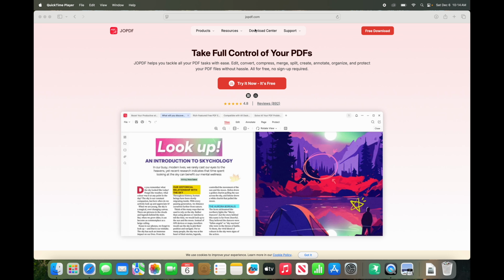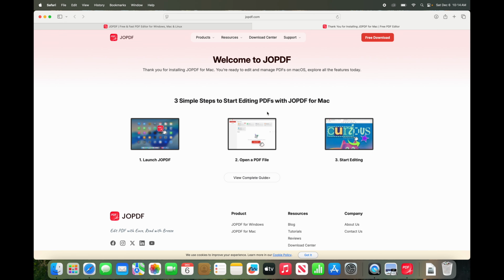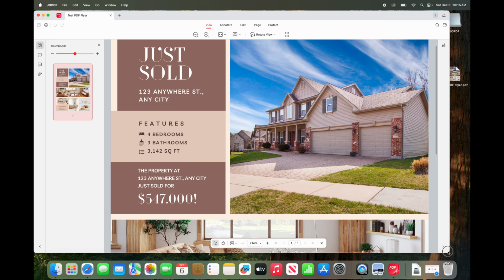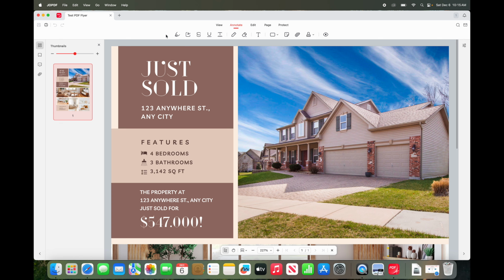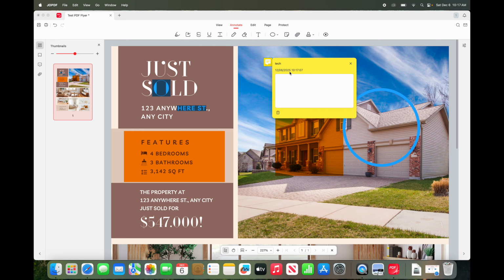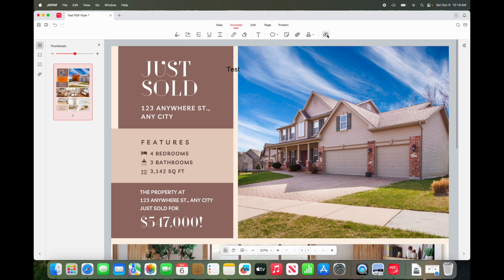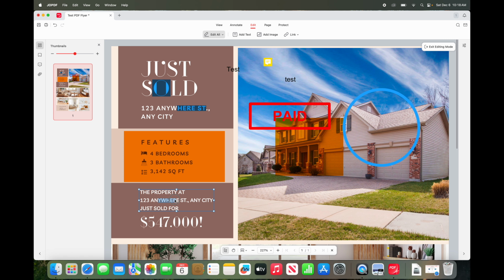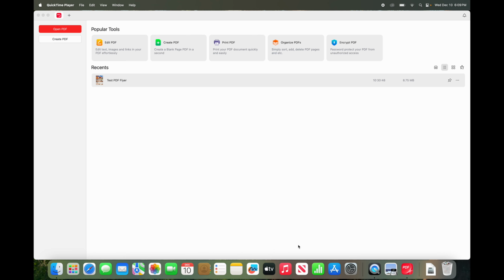How to Install JOPDF for macOS: Easy Setup & First Use Tutorial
Get JOPDF running on your Mac in minutes!

This step-by-step tutorial walks you through the entire installation process for the JOPDF PDF Editor on any macOS system. We'll show you exactly how to download the software, complete the setup, and get started with its basic features like text editing and annotation.